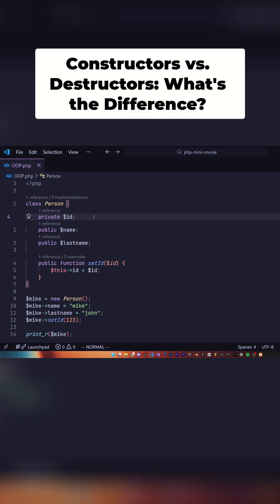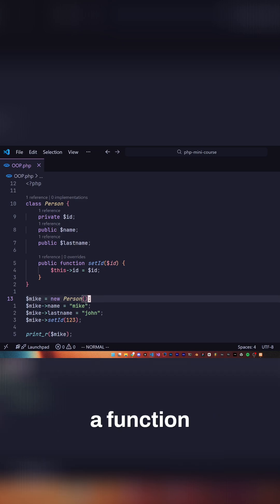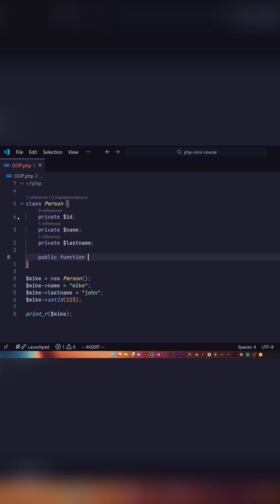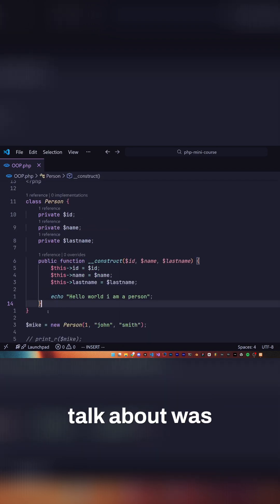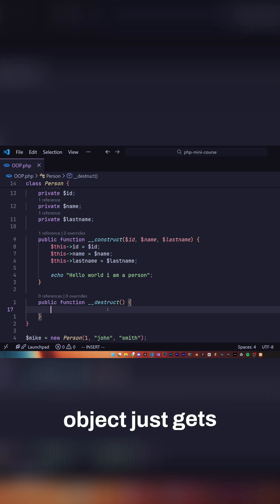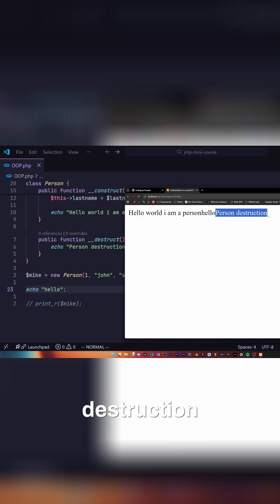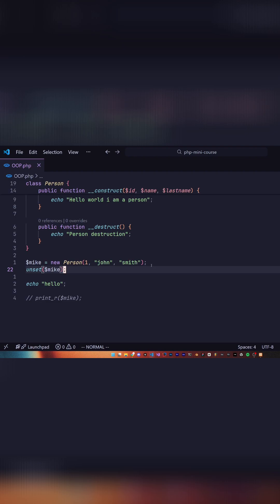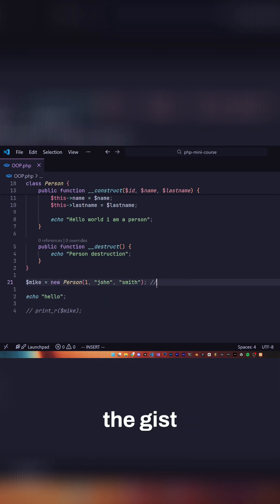PHP Constructors and Destructors Explained Simply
Learn about constructors, functions that run when an object is created, and destructors, functions that run when an object is removed. See how they impact object lifecycle and memory management.